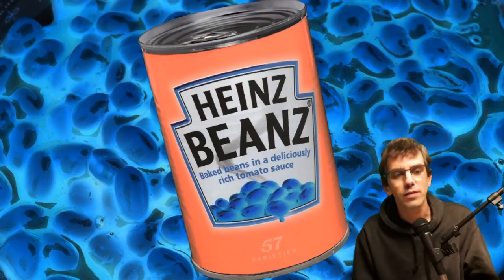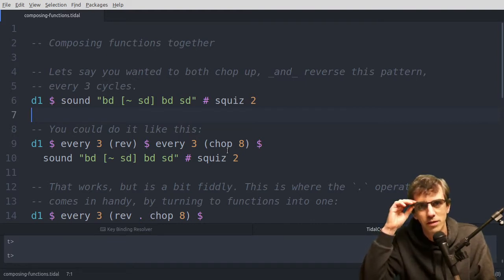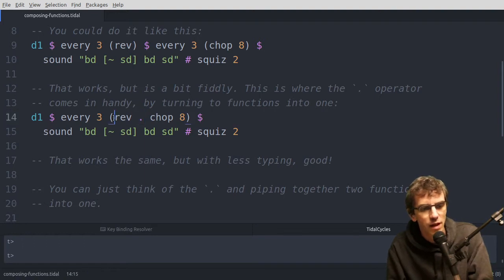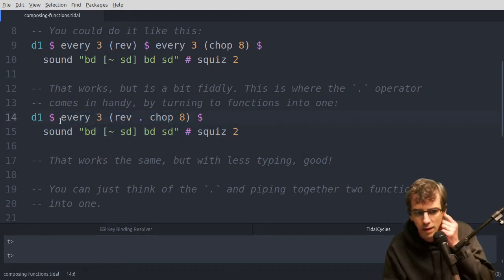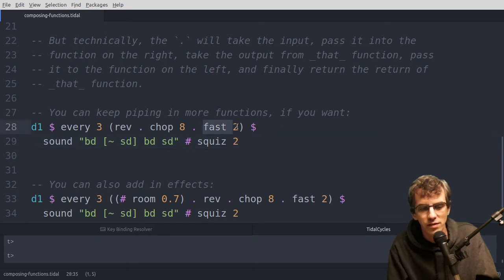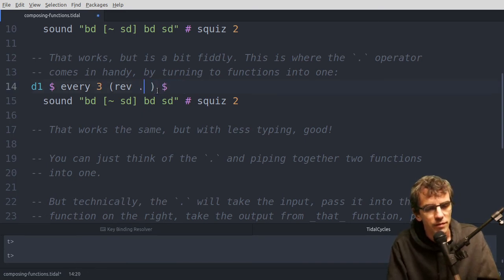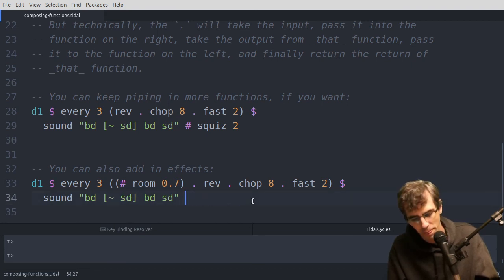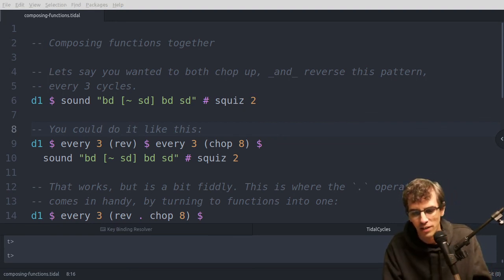[TidalClub] Composing together functions with '.'